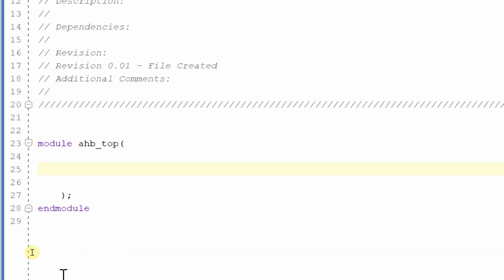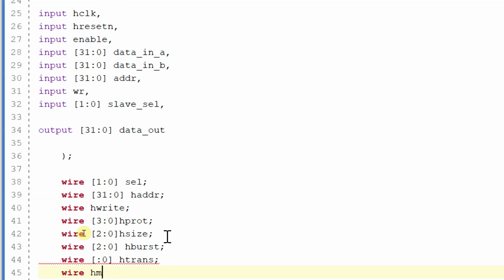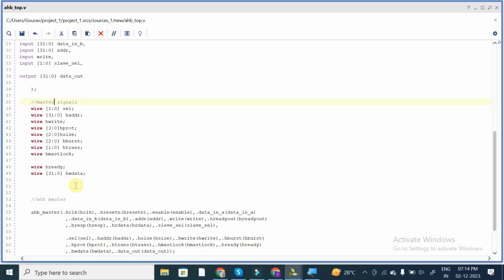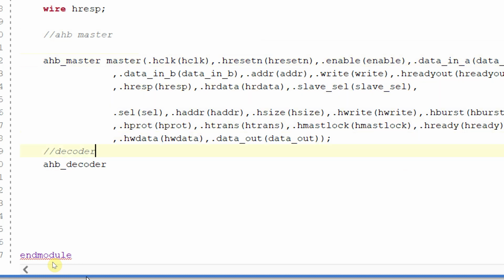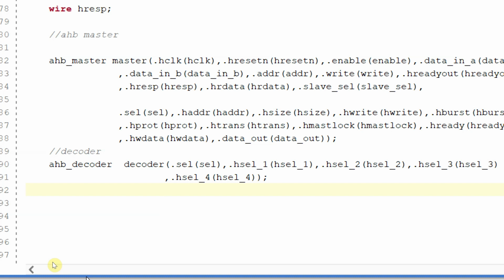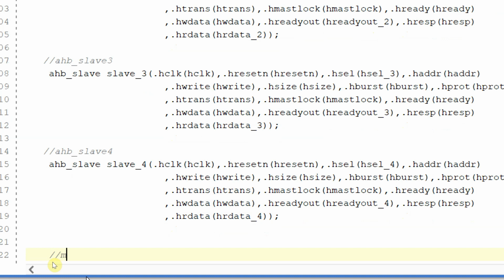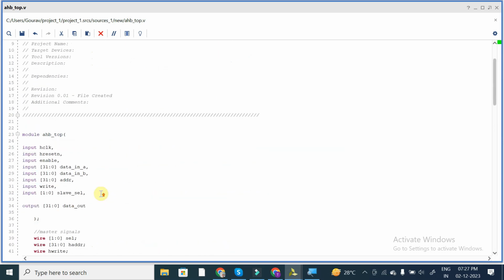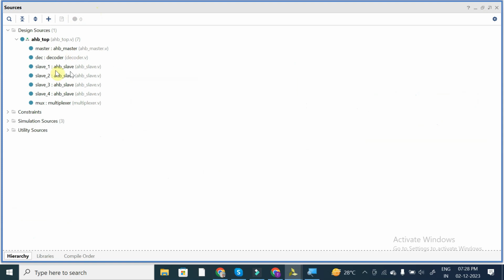Verilog code for ahb top || Amba ahb Bus protocol